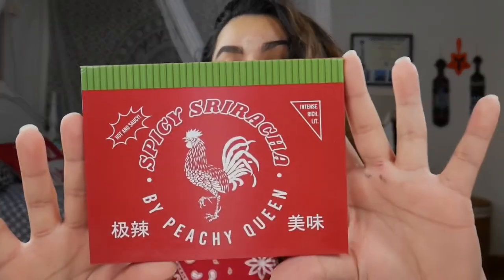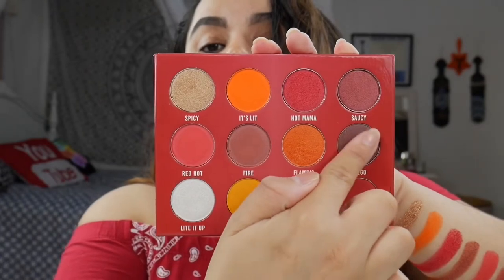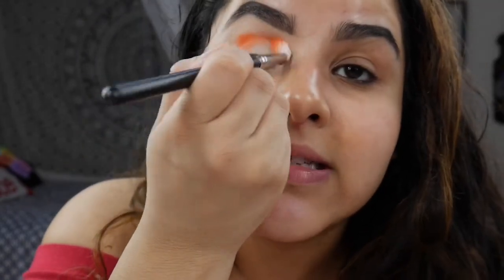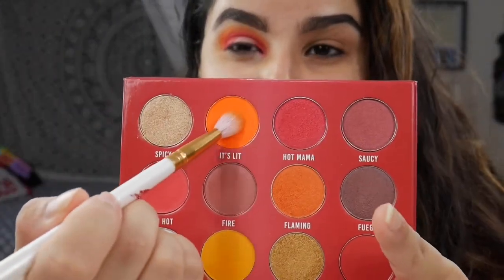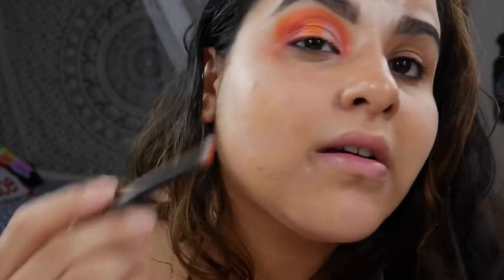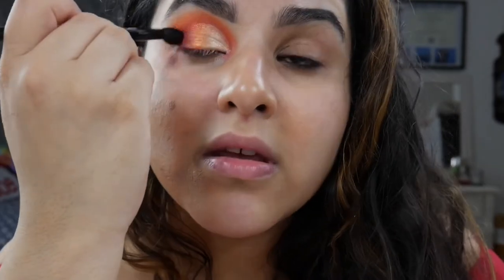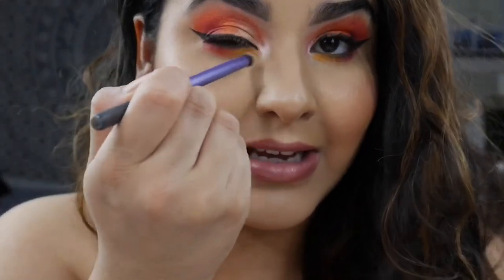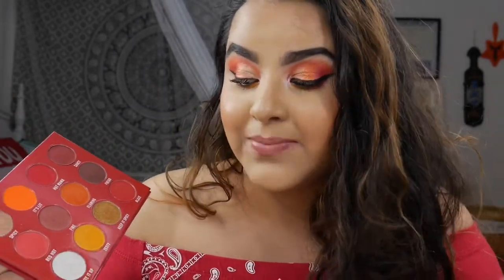PEACHY QUEEN SPICY SRIRACHA PALETTE | SWATCHES & REVIEW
Introducing the new Peachy Queen Spicy Sriracha Palette! The Spicy Sriracha Palette is based off of the famous and everybody's favorite hot sauce, Sriracha! This palette retails for $29.99 and features 12 shades.

Do you own any Peachy Queen Eyeshadow palettes? Which are your faves?